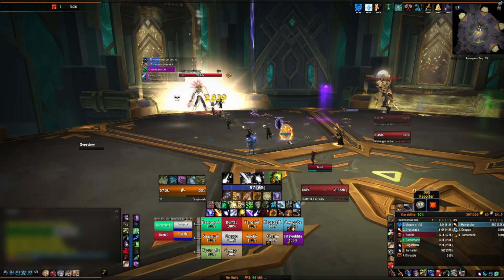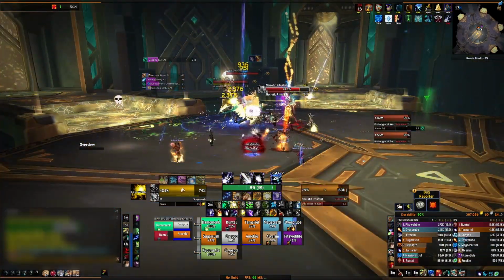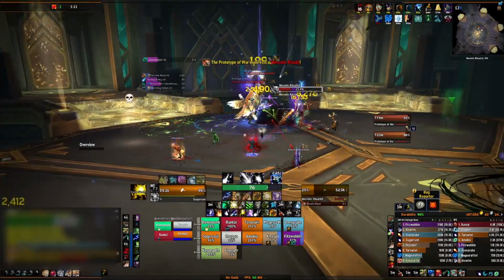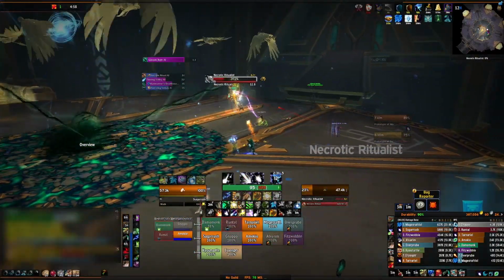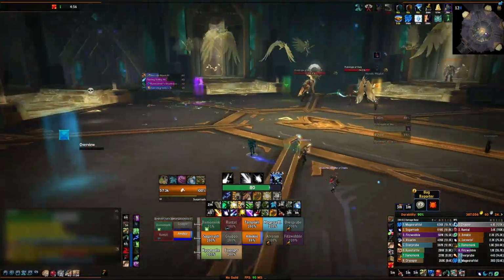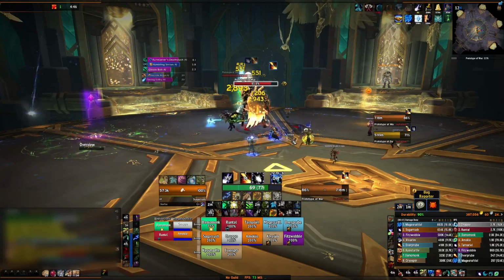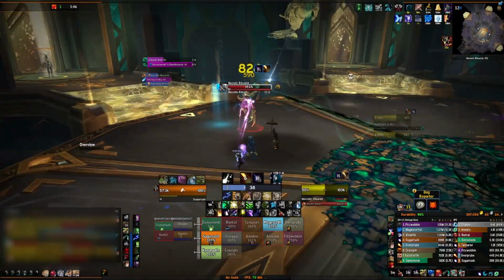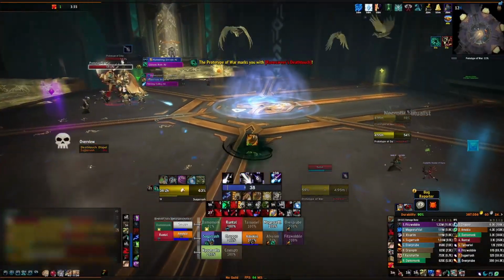Heroic Prototype Pantheon 9.2 PTR Raid Testing | Sepulcher of the First Ones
Think of this fight as bosses from the four covenants in glowing form.

Vamp Druid POV with 4pc tier set bonus
This footage is from the 9.2 PTR Raid Testing